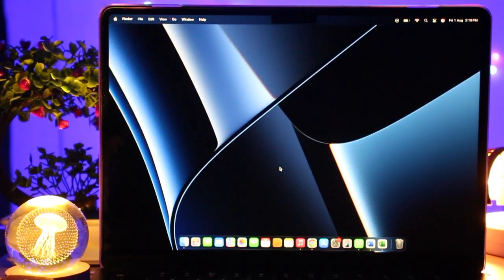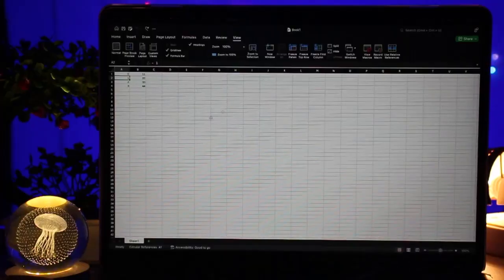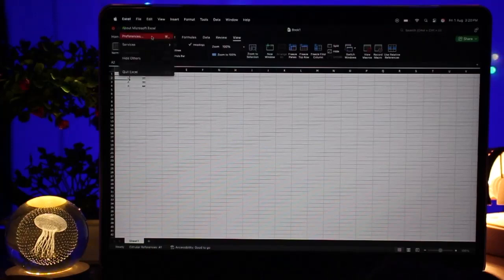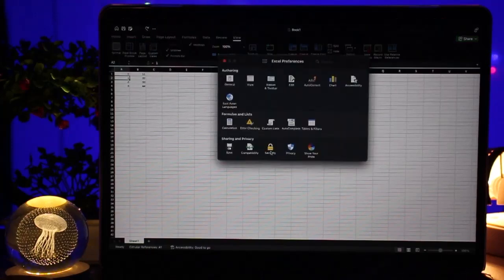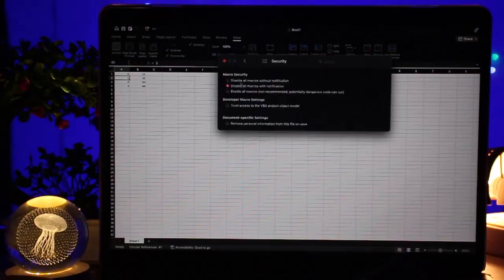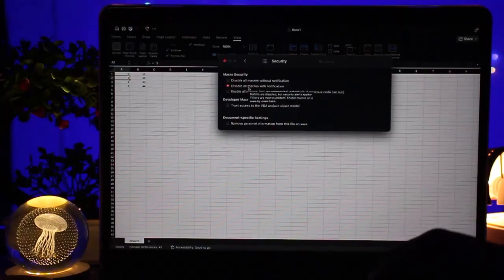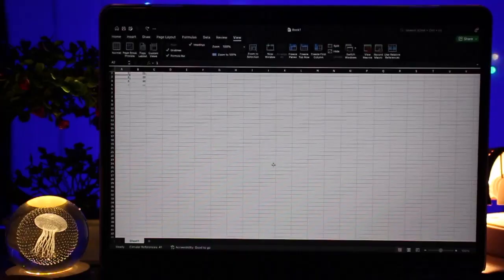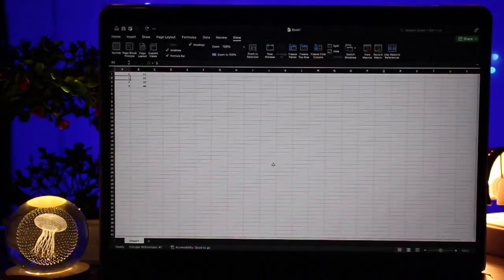Activate Excel Macros Safely – Beginner-Friendly Tutorial